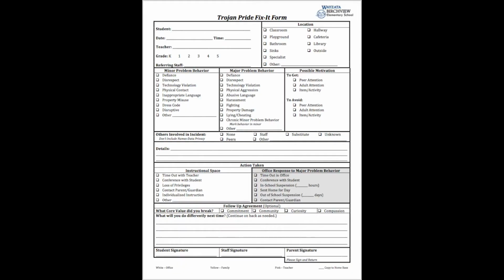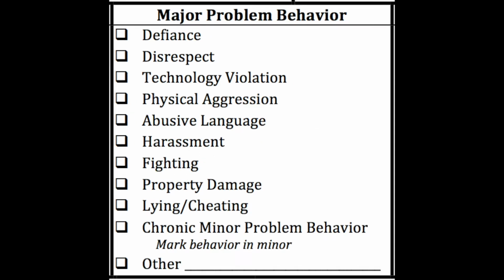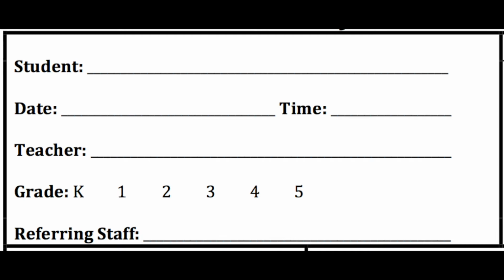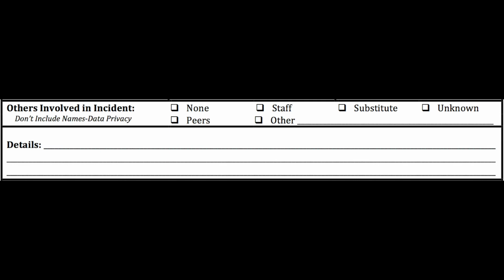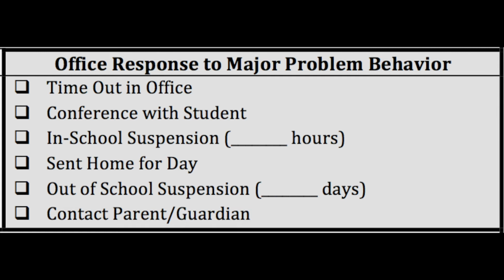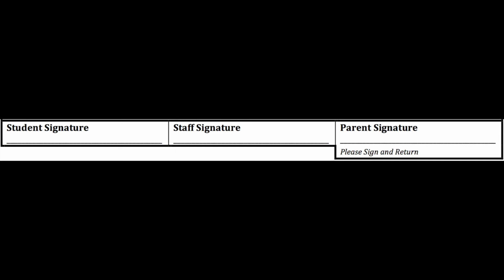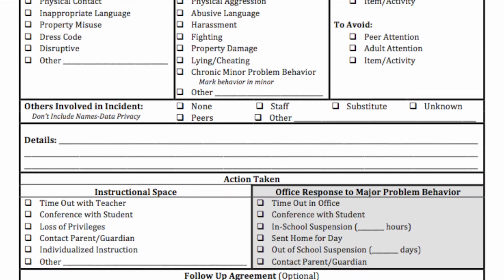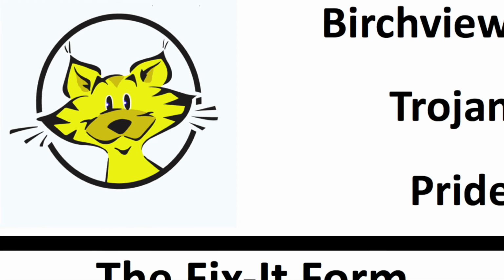Birchview - Fix It Form Video